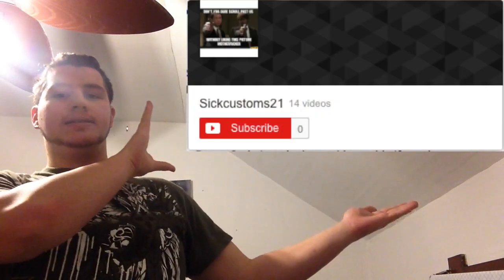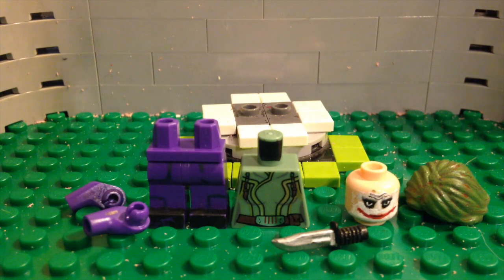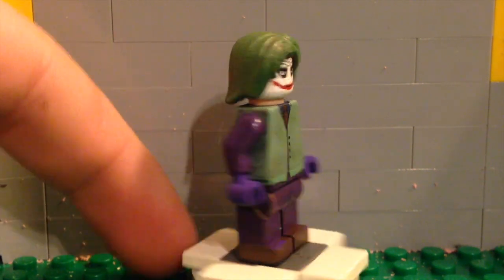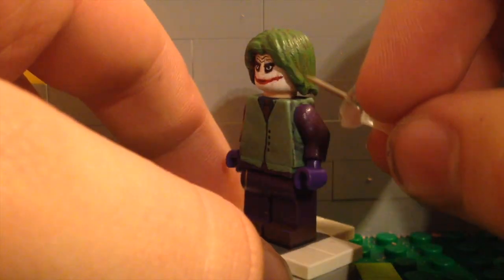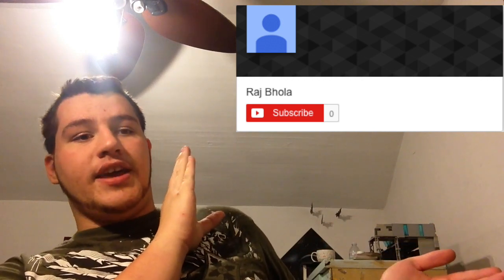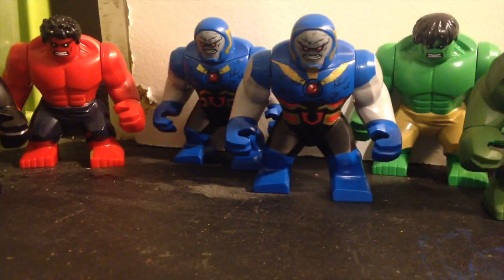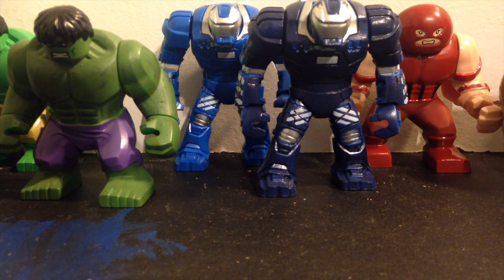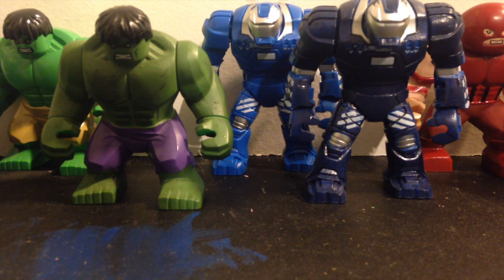Lego Freak Tutorial-Joker-New Contest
In this video I show you how to make a Lego Joker from the movie "The Dark Knight" and I announce my newest contest